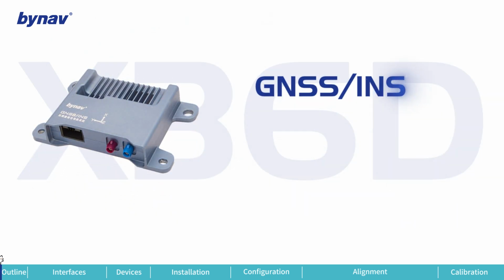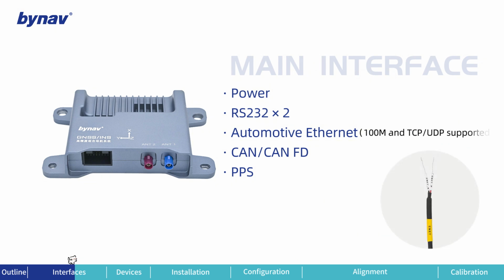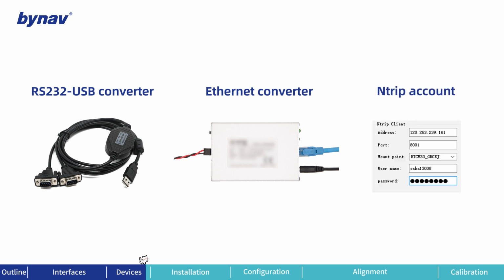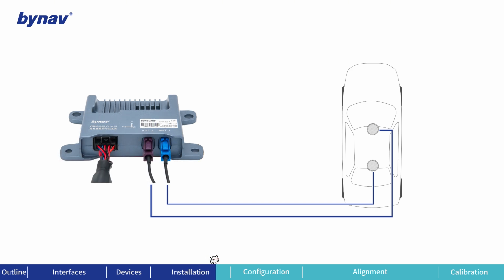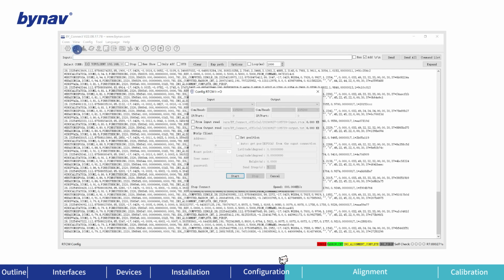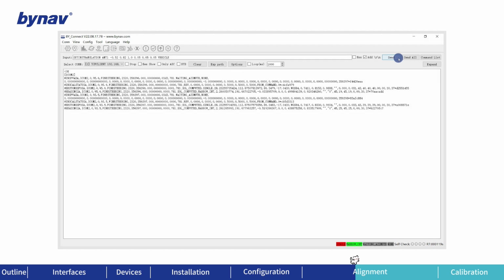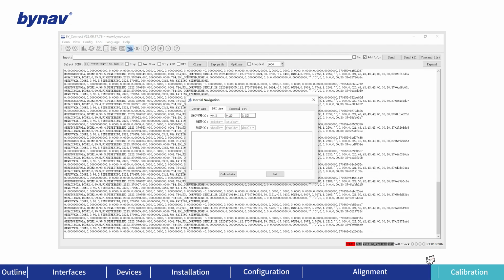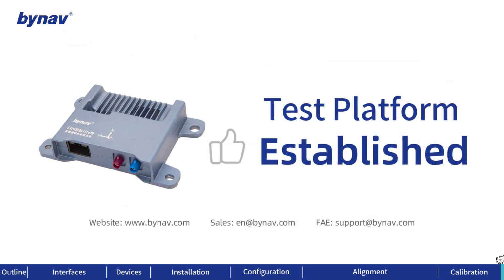X36D GNSS/INS Positioning Box | Quick Start | Bynav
X36D is a high-precision navigation unit based on self-developed GNSS chips. It has high-precision IMU which is compliant with functional safety ASIL B standards, and various interfaces. It is capable of tackling with harsh environments such as satellite signal interference or loss, providing stable, continuous, reliable high-precision RTK position and attitudes.
In this tutorial video, you will the information as follows:
1. The introduction to interfaces and accessories needed
2. How to install and configure X36D
3. How to complete the alignment and calibration, and details to ensure your success
Timeline
1. Outline: 00:00
2. Interfaces: 00:29
3. Devices: 01:55
4. Installation: 02:44
5. Configuration: 04:11
6. Alignment: 05:27
7. Calibration: 07:58